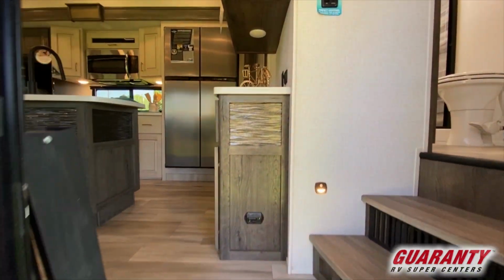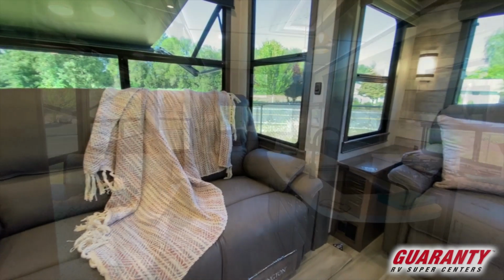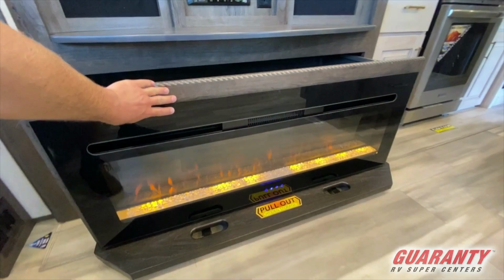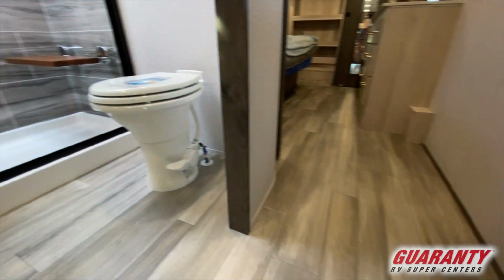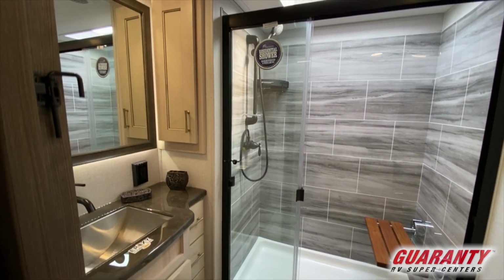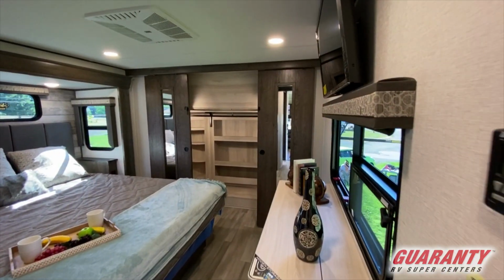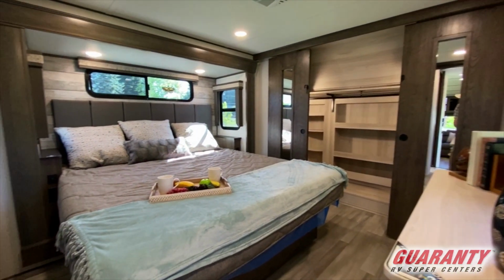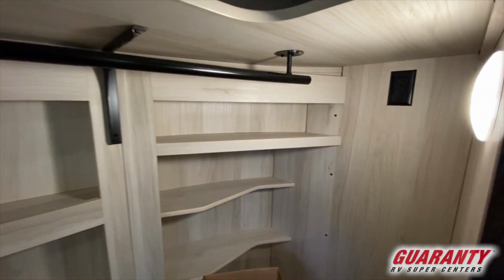2021 Alliance Paradigm 310 RL Fifth Wheel • Guaranty.com